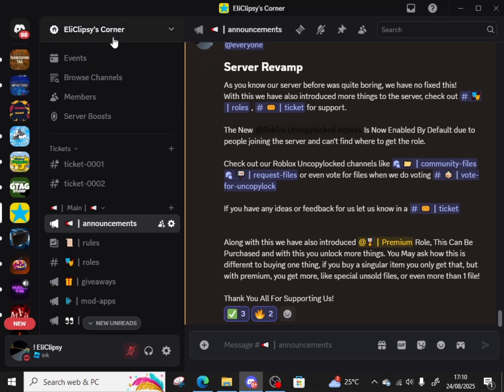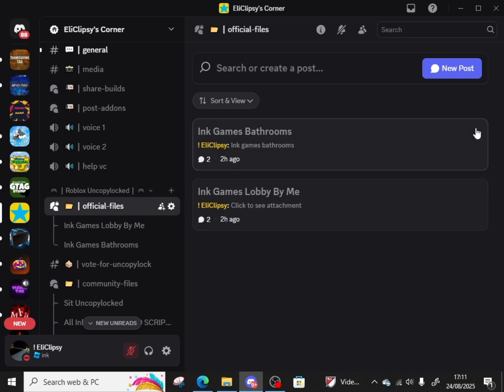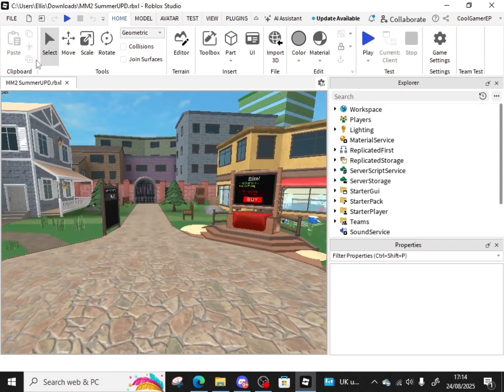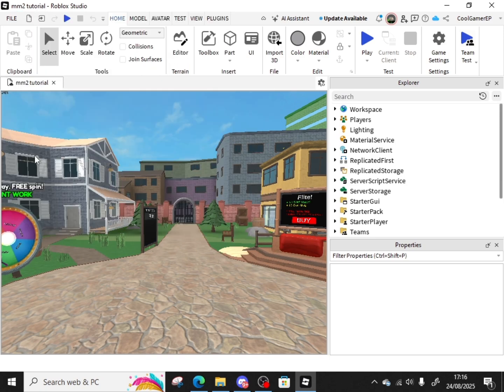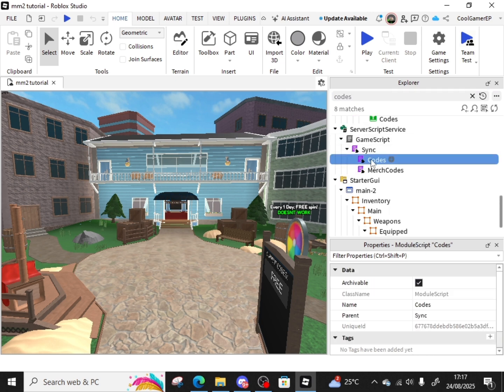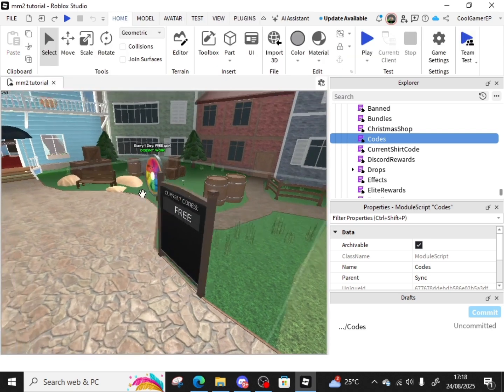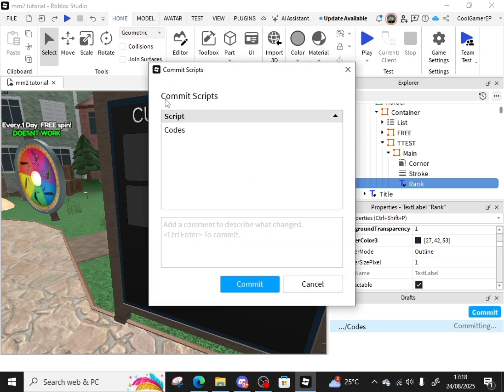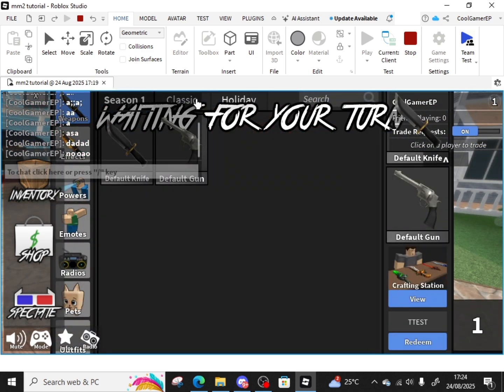Murder Mystery 2 Uncopylocked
🌍 MM2 Summer Update Uncopylocked 🌍

📜Discord - yes it's free in here!